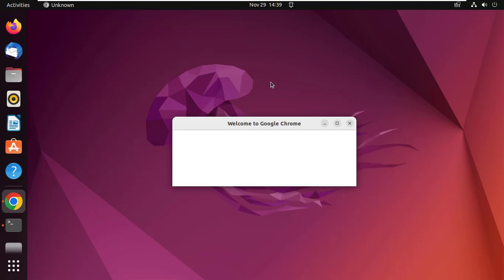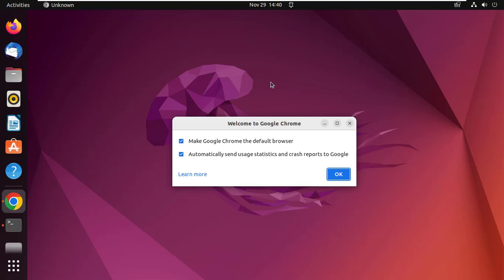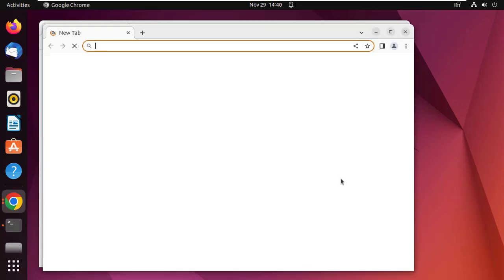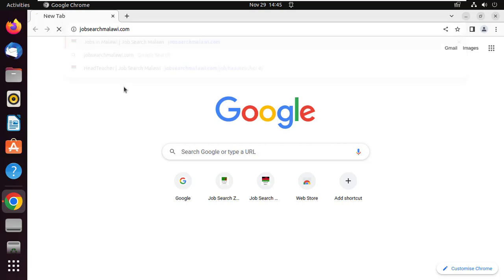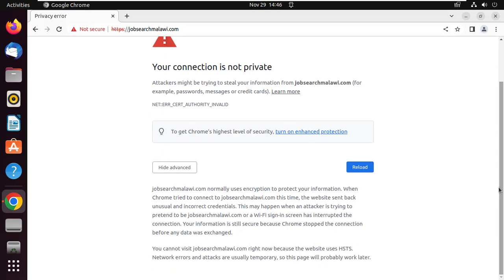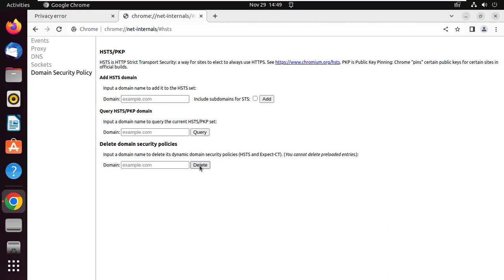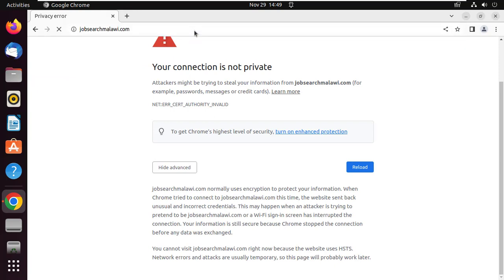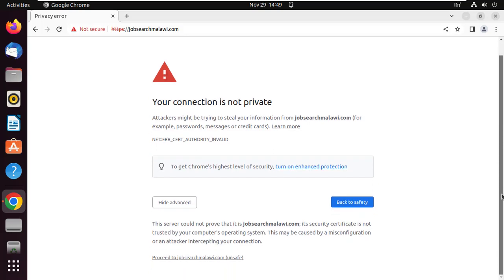Your Connection is Not Private | Fix HSTS Error in Chrome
In this video i will show you how to fix the your connection is not private in Google Chrome. How to Clear HSTS Settings on Chrome